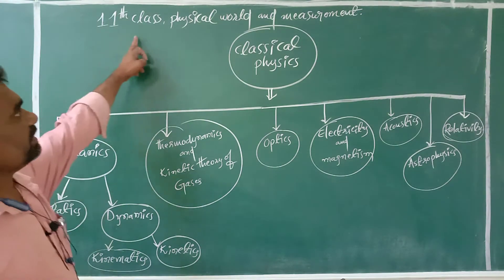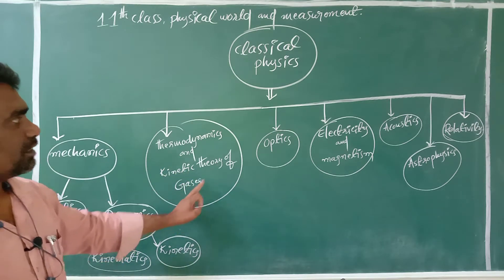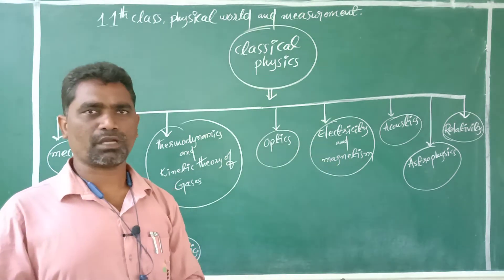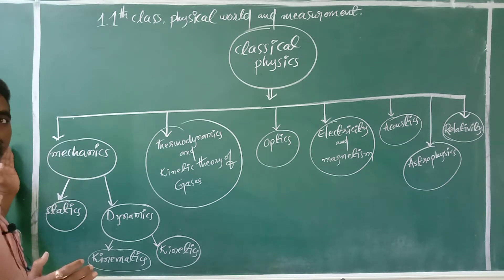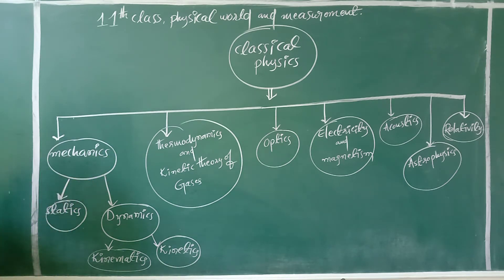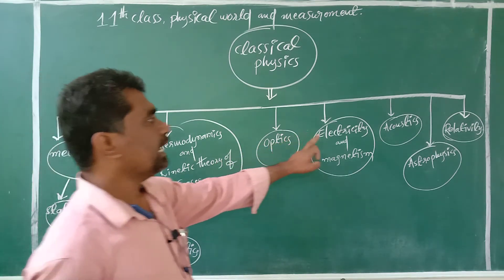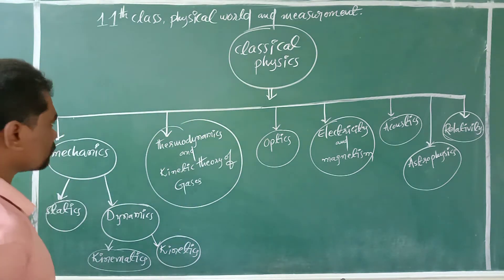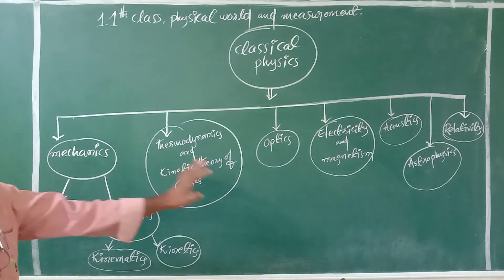11th, Physics, branches of classical Physics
Branches of classical Physics.